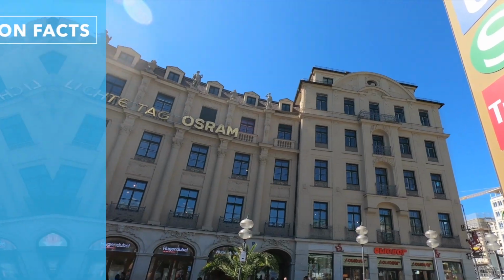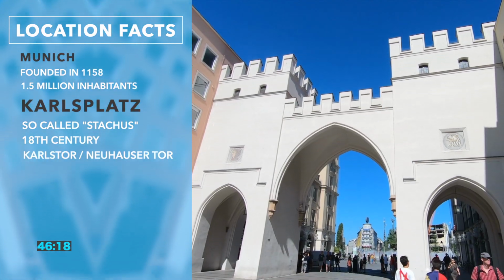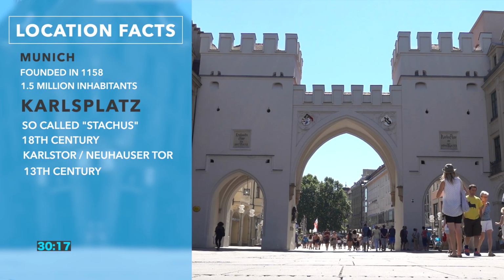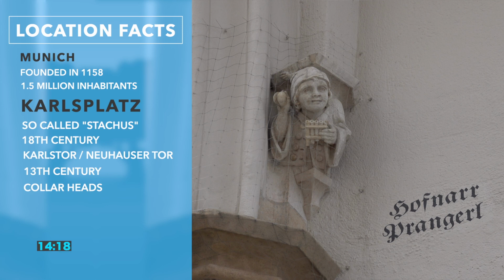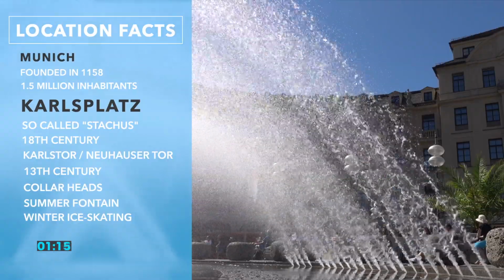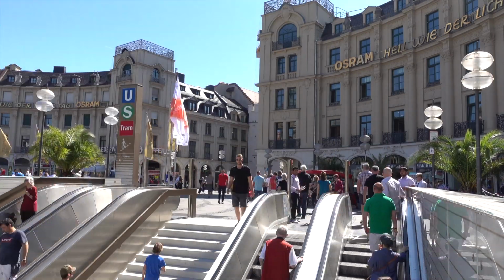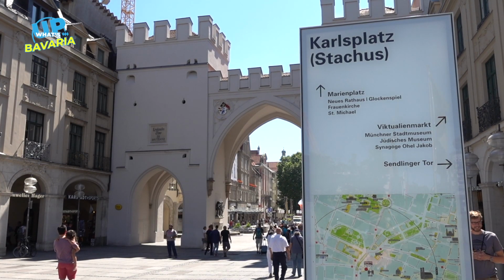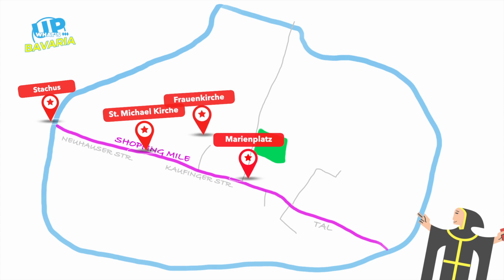Munich Sightseeing, Karlsplatz Stachus, Whats Up Bavaria EPS. 5 - Sight Tips, Meet & Greet tourists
Munich Karlsplatz Stachus -  😄 Fun Meet and Greet with Tourists from  🇮🇳 Inida, 🇪🇸 Spain, 🇵🇭 Pilippines, 🇳🇬 Nigeria and 🇬🇧 England.

🍻Tips, Sightseeing Tour, distance on foot to attractions in the city center of Munich, public transport.

The meet & greet sightseeing tour in Bavaria from Whats Up Bavaria

More Informations about the sightseeing locations Munich and Bavaria!